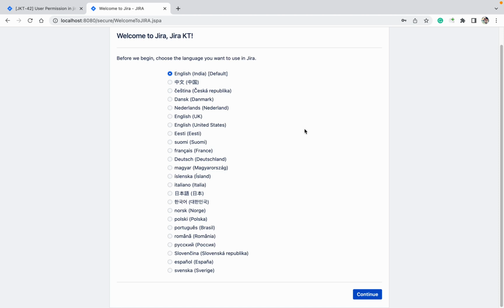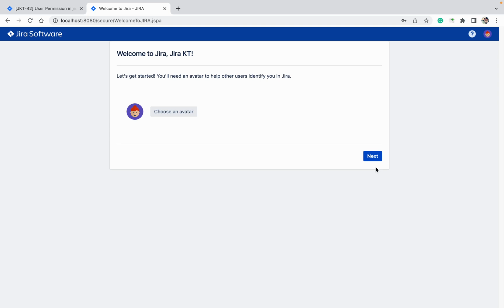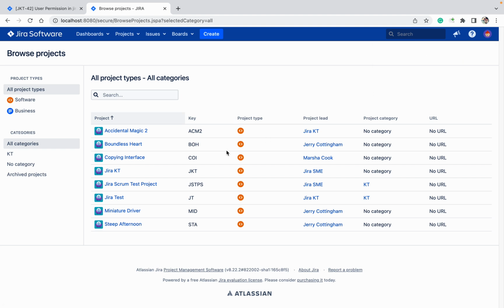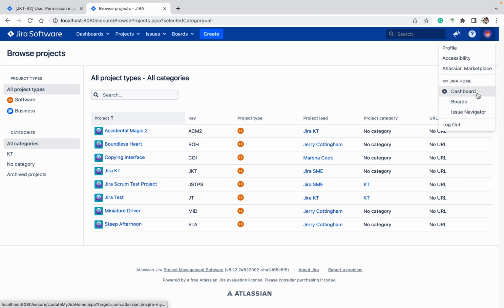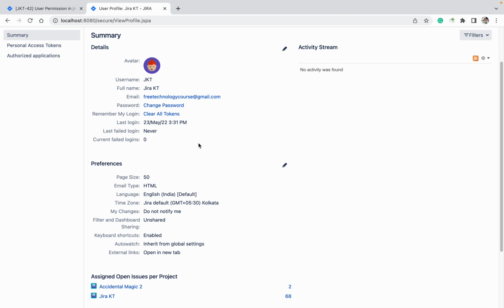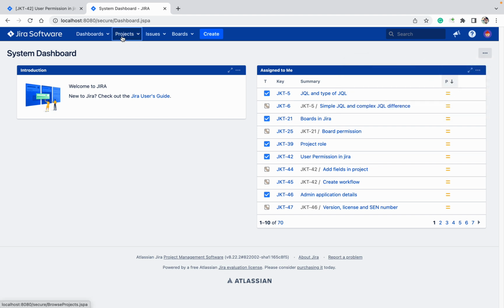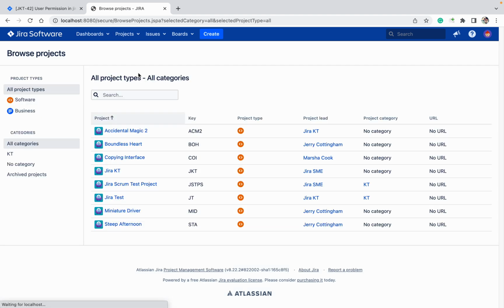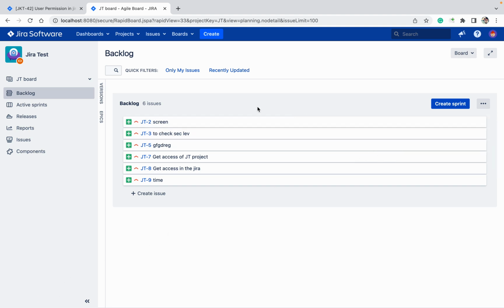First time login in Jira.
Jira Software is part of a family of products designed to help teams of all types manage work. Originally, Jira was designed as a bug and issue tracker. But today, Jira has evolved into a powerful work management tool for all kinds of use cases, from requirements and test case management to agile software development.